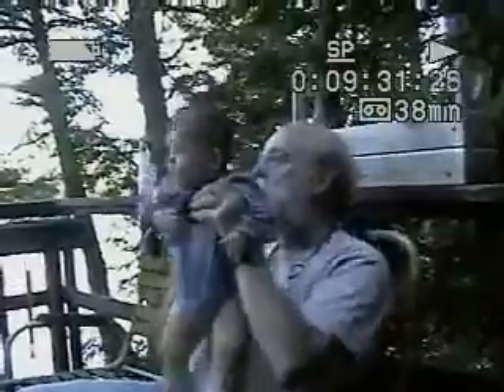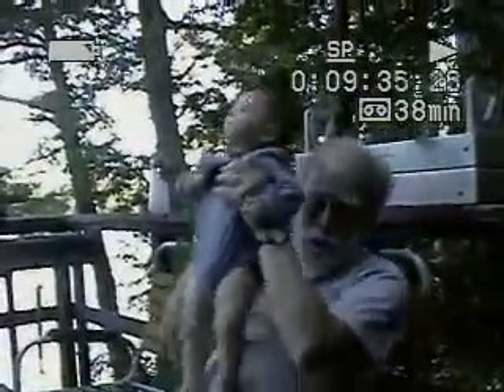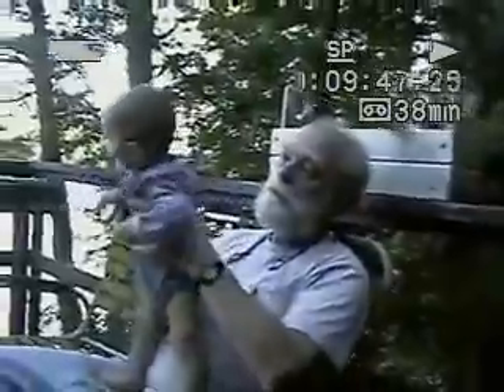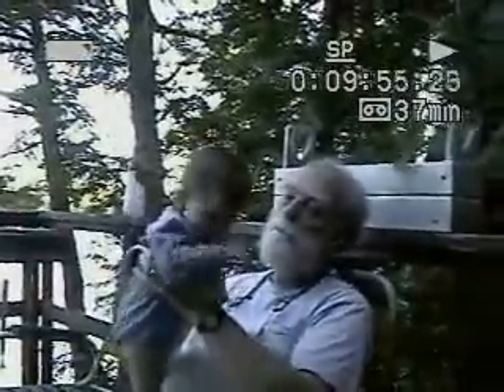4 Areas of Comparison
My grandson came to my birthday last year - Notice the 4 areas of comparison.